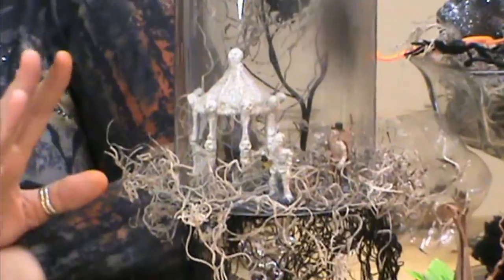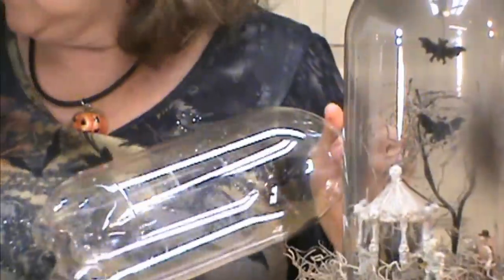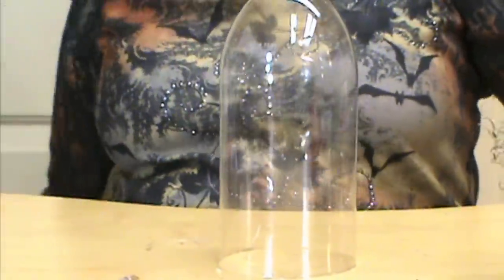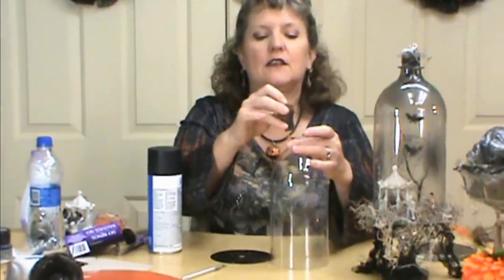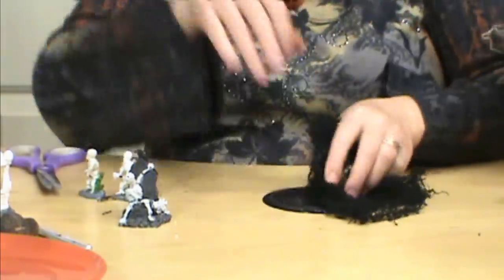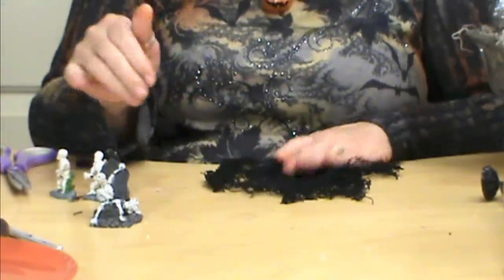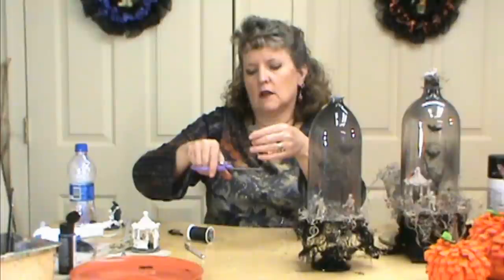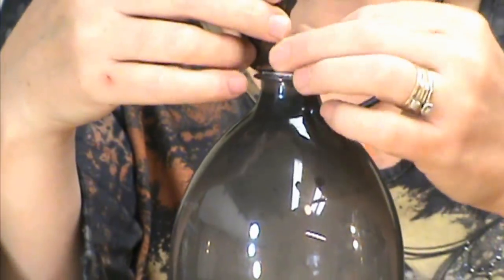Skeleton Town with Recycled Soda Bottle Dome ~ Featuring Miriam Joy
Start with a recycled soda bottle and lean how to make it look old and turn it into what looks like a glass dome. Add skeleton creatures from a dollar store or anything you want.  A must have for Halloween decorations.